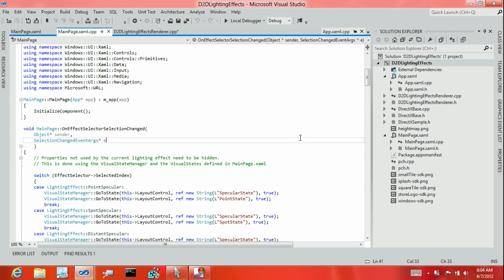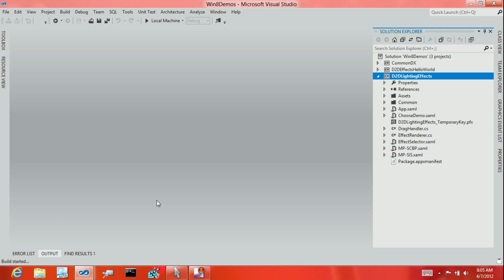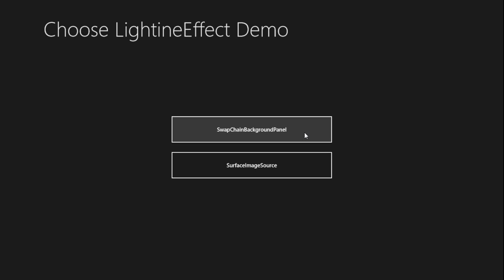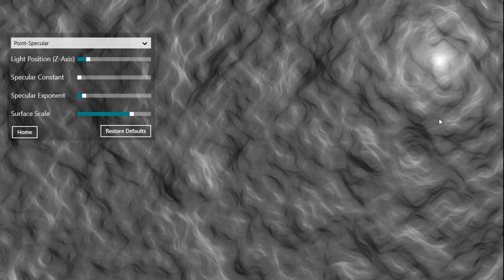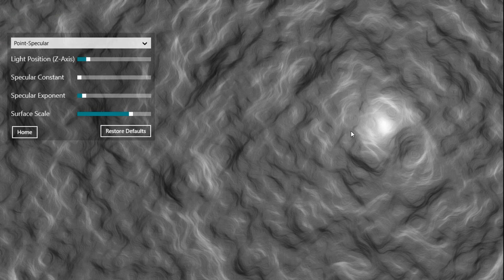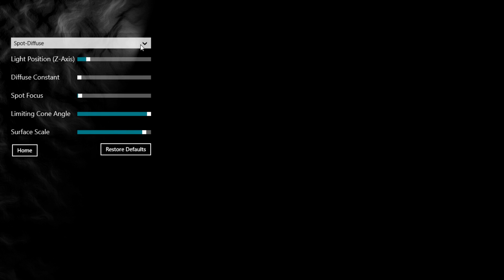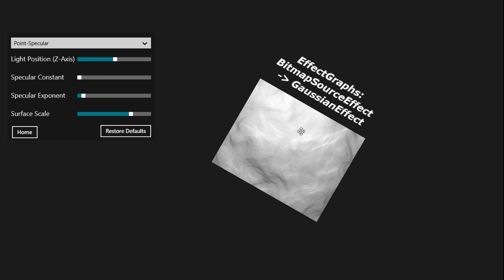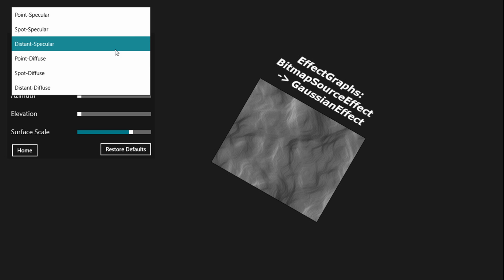LightingEffects in you XAML/C# metro apps with SharpDx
SharpDx with it's D2D Effects lets us create simple lighting effects for our managed apps :)